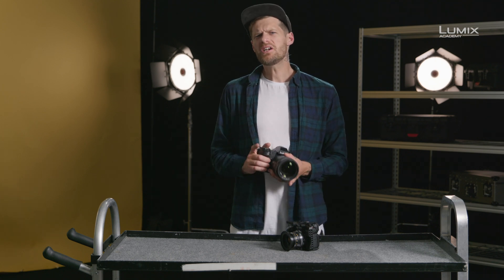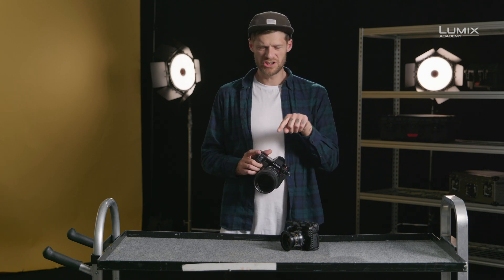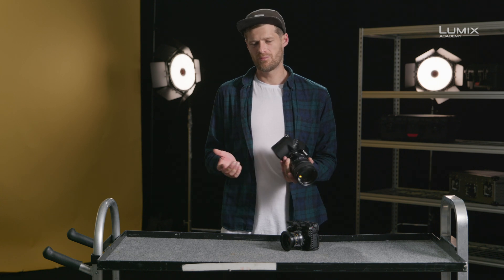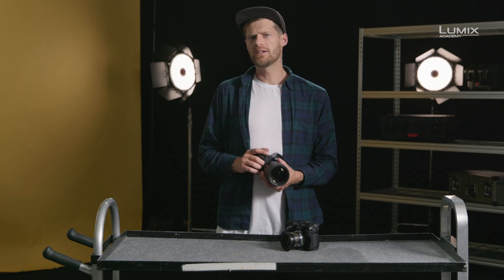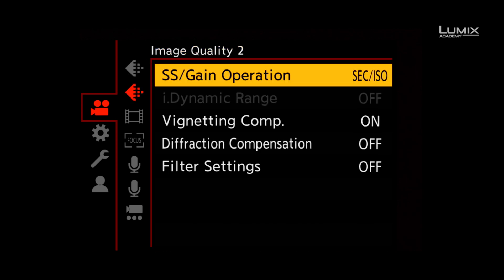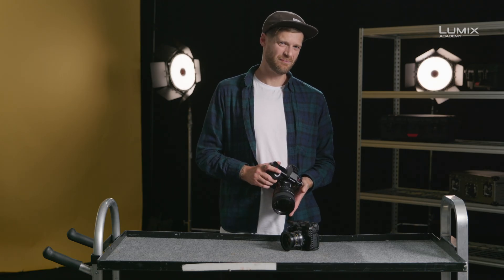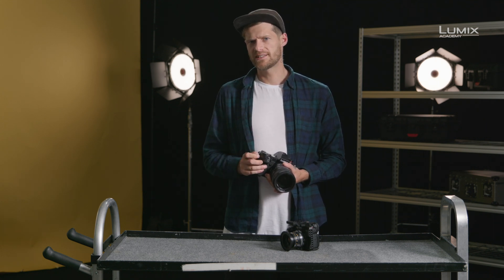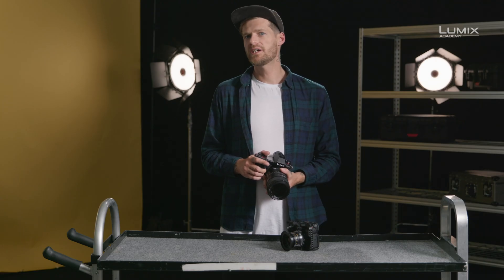LUMIX Academy S1H | 08 Understanding Shutter Angle and Gain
Photographers and filmmakers traditionally have different ways to determine the exposure of images, which results in having different terminology and handling. LUMIX Ambassador Steven Clarey explains the differences of setting your exposure in increments of seconds or degrees as well as giving you insight on how shutter speed and framerate interact. He will also introduce the Synchro Scan tool, which ensurs that capturing footage with flickering is minimised.